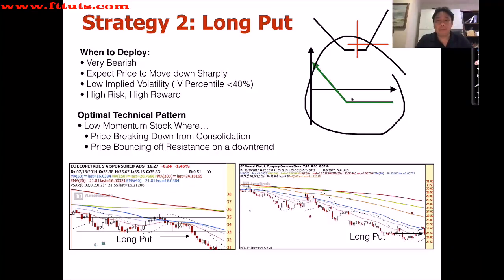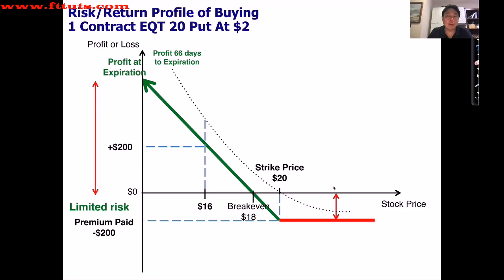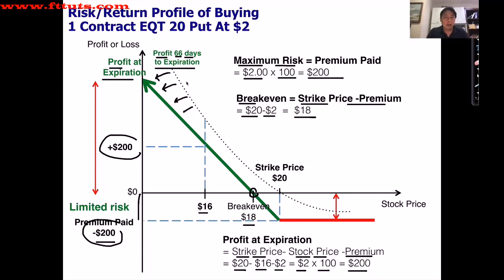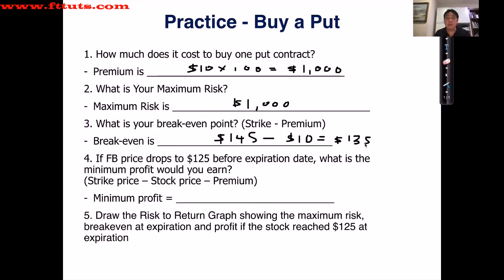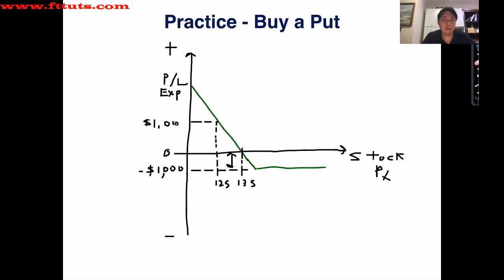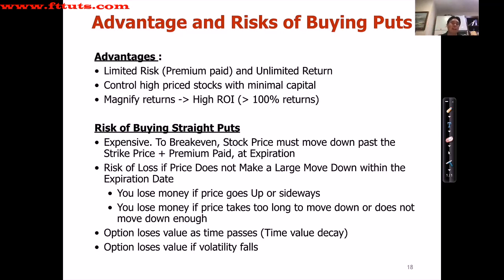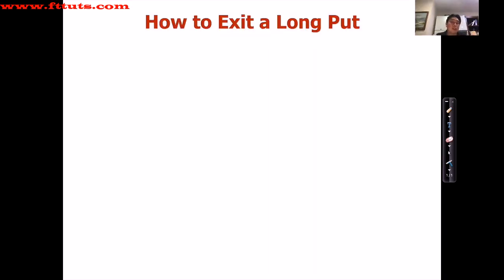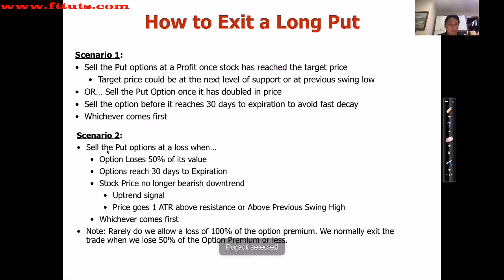Lesson 3 Long Calls and Puts Part 2 by Adam Khoo